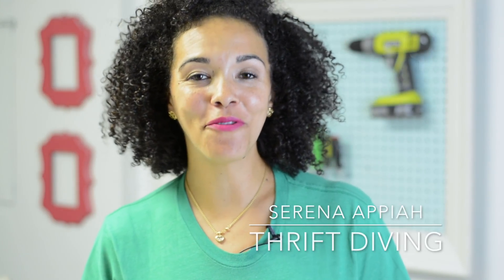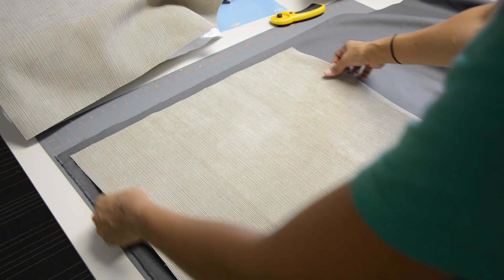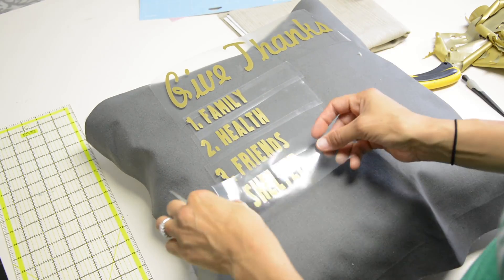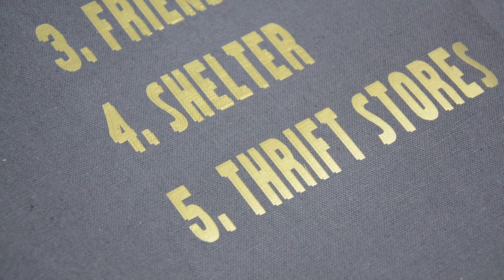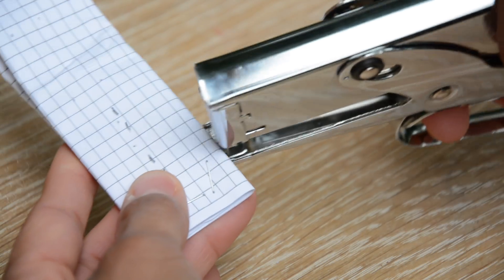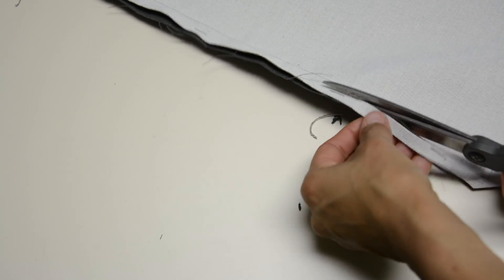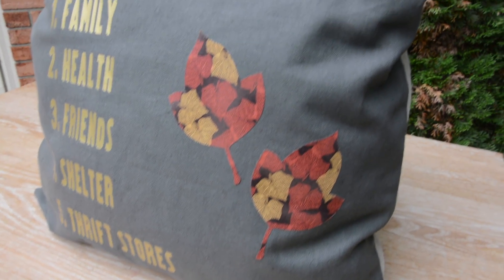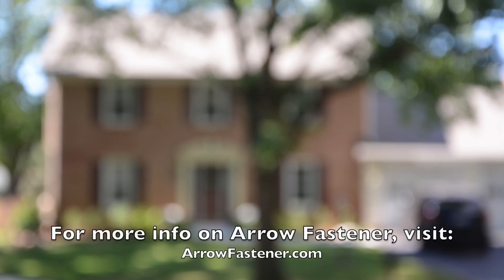DIY Iron-on Pillow For Thanksgiving: DIY Crafts - Thrift Diving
- Thanksgiving is coming up! What are you thankful for? Here's a simple tutorial to make a DIY iron-on pillow for Thanksgiving to tell your friends and family what you're thankful for!